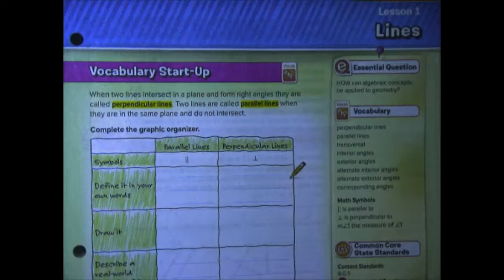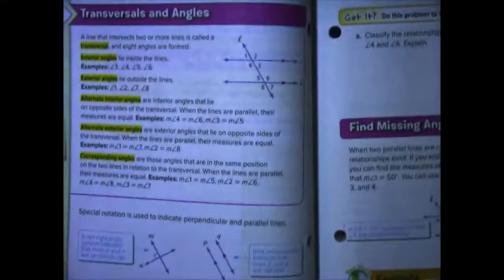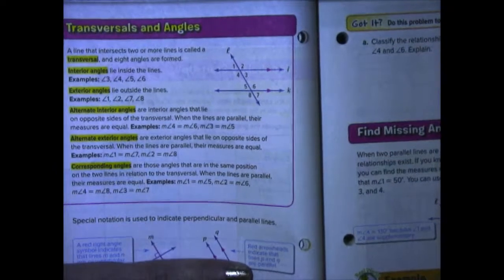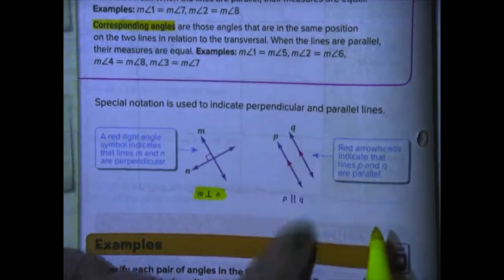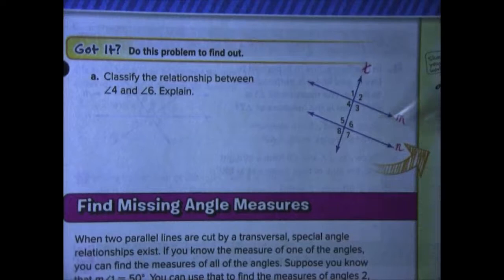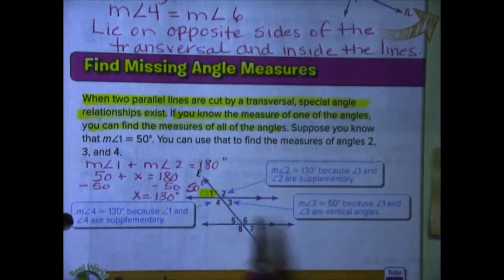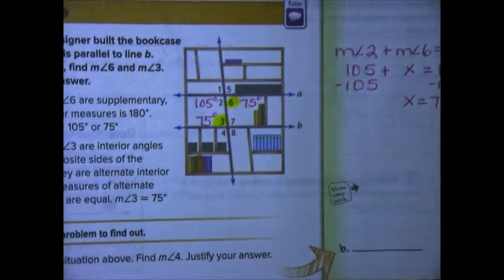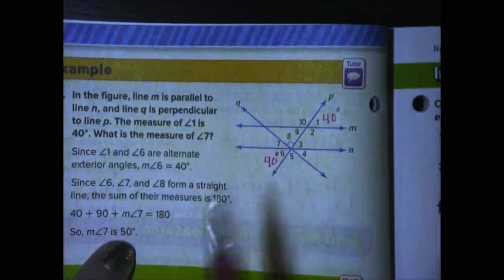5-1 Lines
5-1 Lines